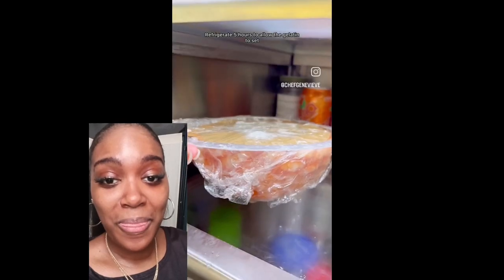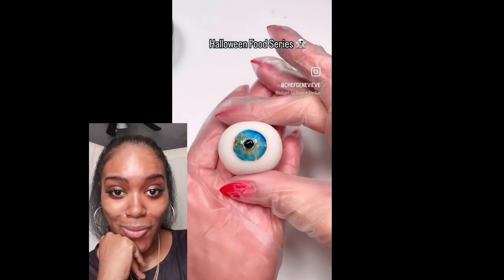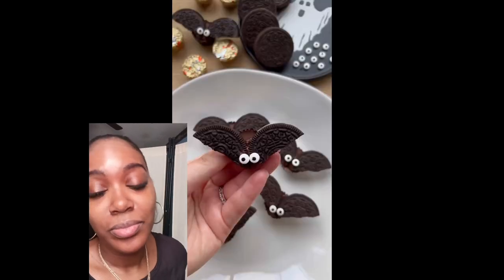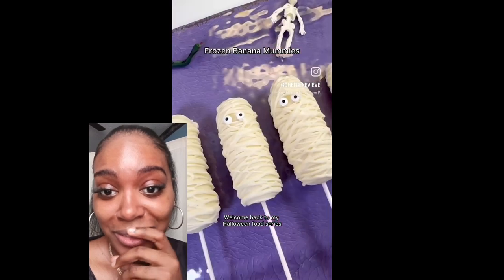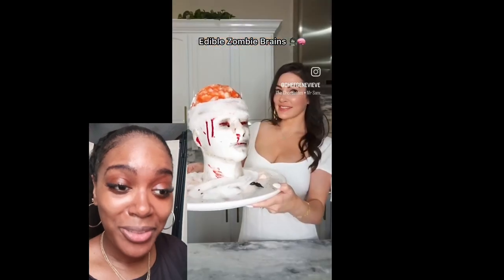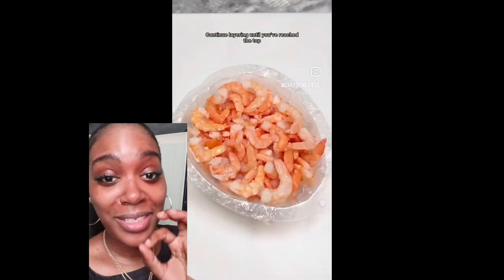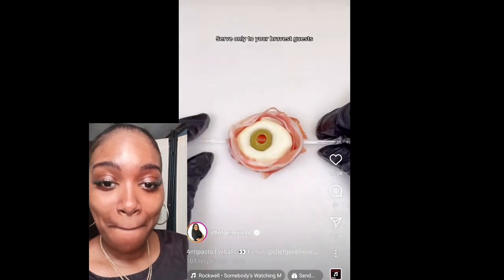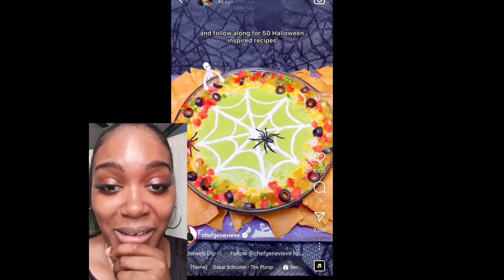Spooky Bites: Reacting to 2024's Creepiest Halloween Treats! 🎃👻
Get ready for some spooky fun as I react to 2024’s creepiest Halloween treats! 🎃👻 From gory desserts to terrifyingly tasty snacks, these spooky bites are sure to get you in the Halloween spirit. Watch as I dive into the scariest (and yummiest) treats of the season!